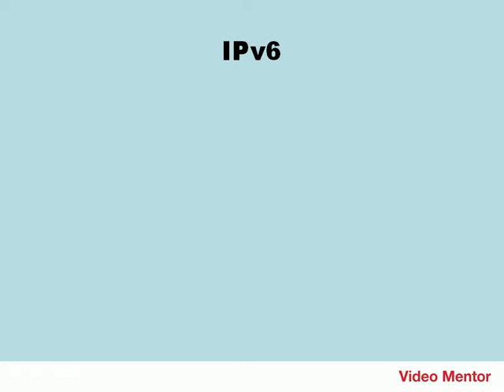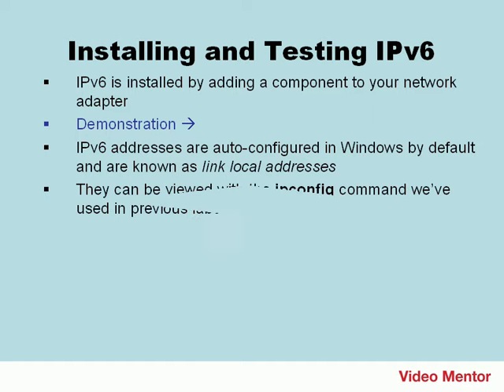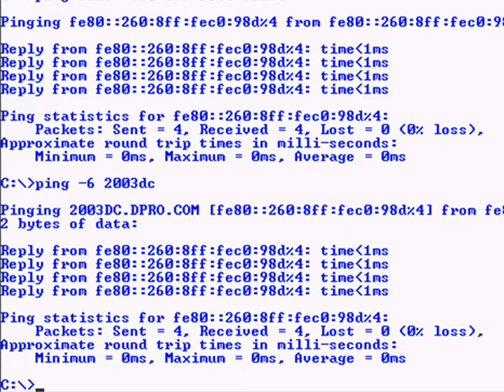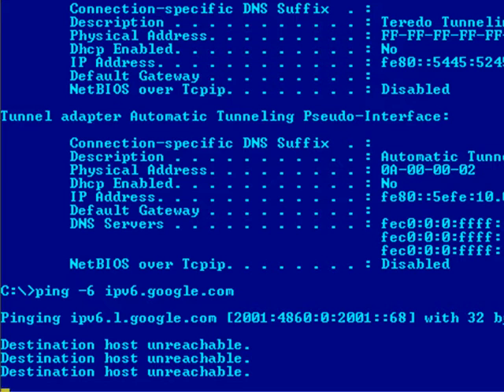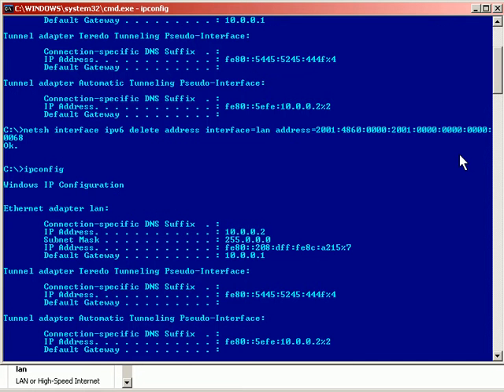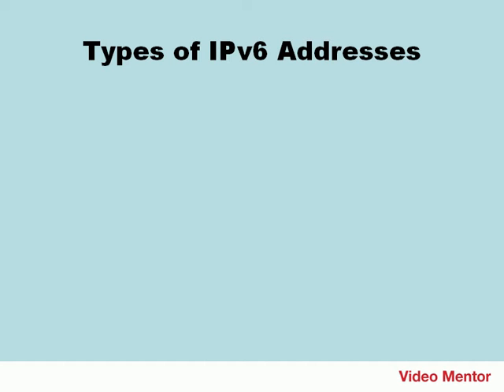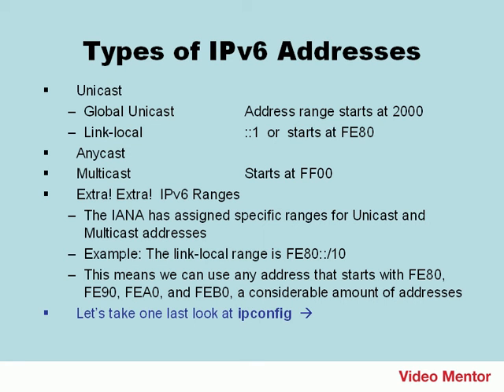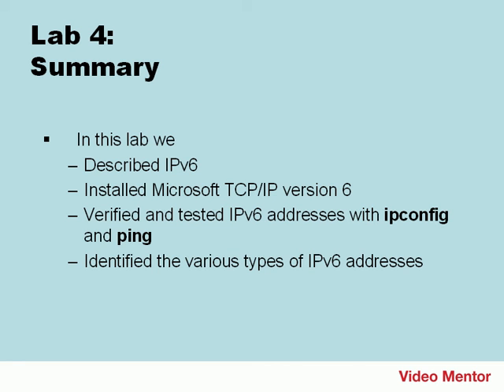IPv6 Basics (archived)